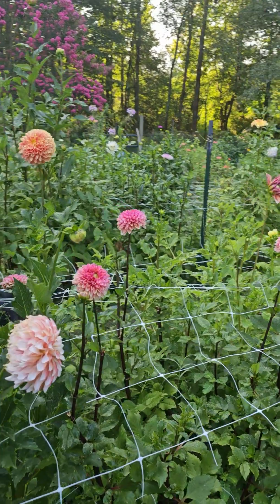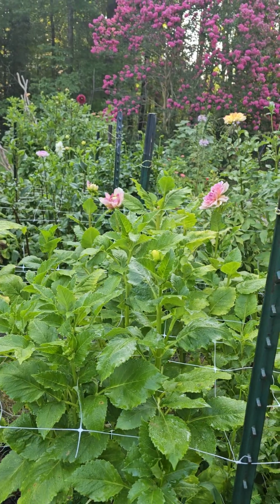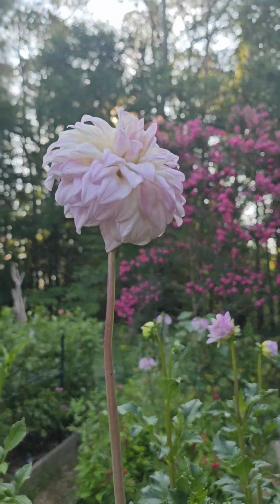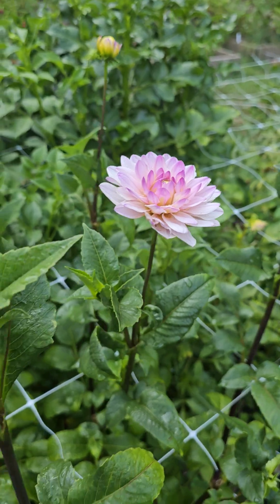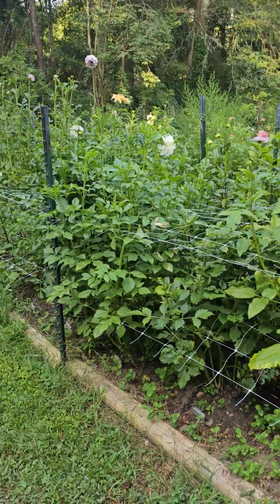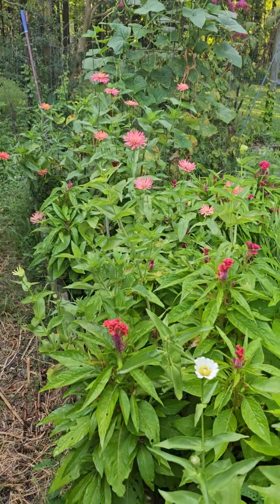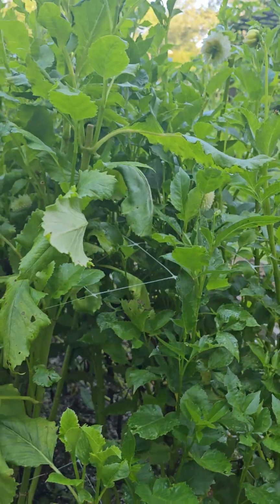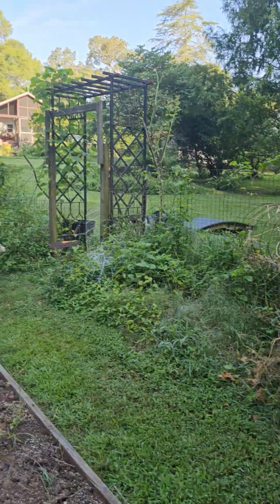Growing dahlias in the south during hot weather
Winterpast homeplace